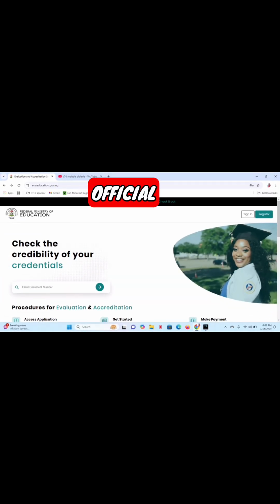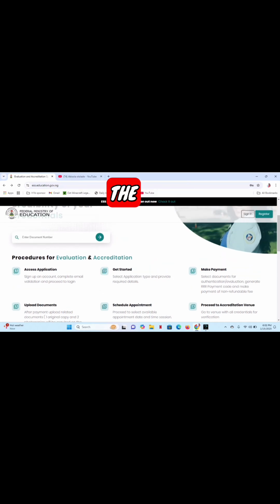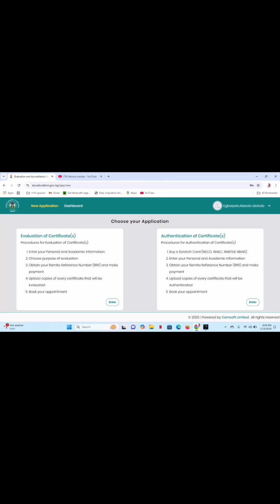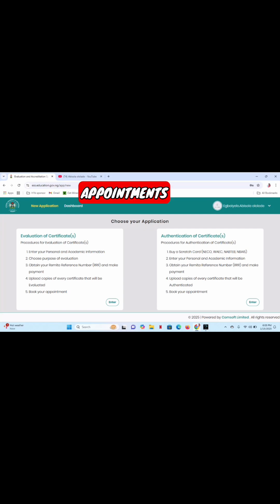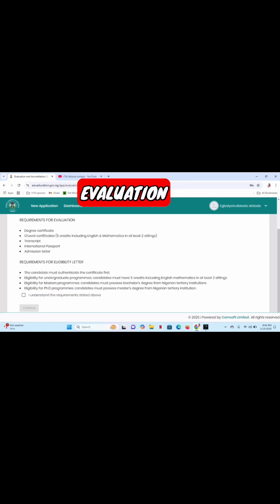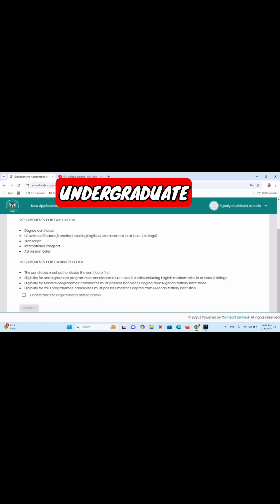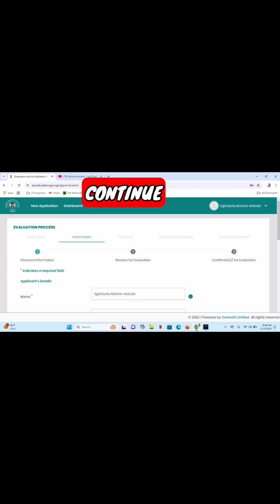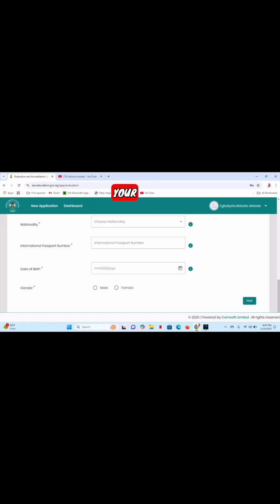EVALUATION AND ACCREDITATION OF CREDENTIALS FOR ADMISSION ABROAD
Thinking about studying in France, Germany, Italy, Spain, or other Schengen countries? One of the most crucial steps is credentials evaluation! Many universities and visa offices require your academic documents to be assessed for authenticity and equivalence before admission.

In this video, we’ll cover:
✔️ What is credentials evaluation?
✔️ Why is accreditation important for your study abroad journey?

Understanding these steps ensures a smooth admission process and increases your chances of getting accepted. Watch till the end to avoid delays and get your documents approved faster!

I.G: @@lolah_consult